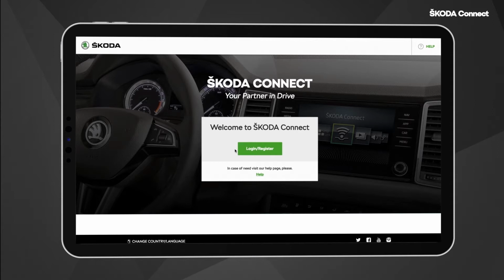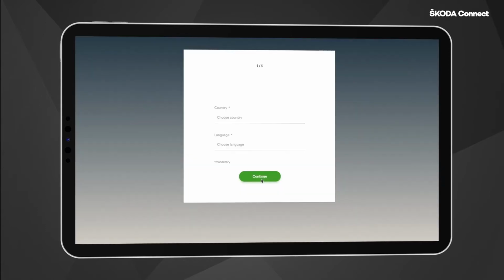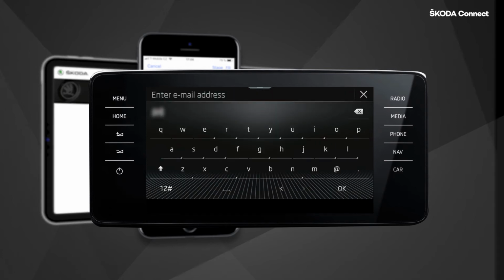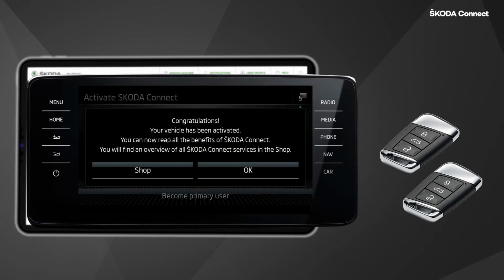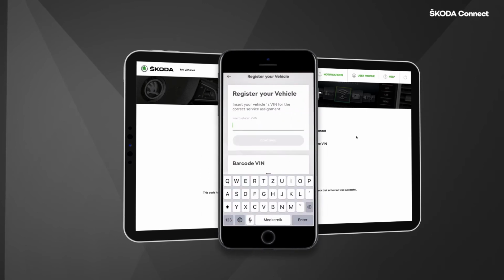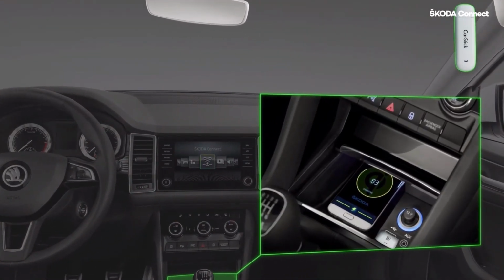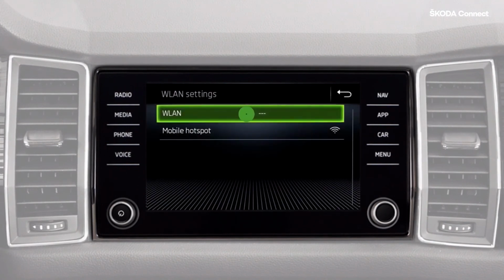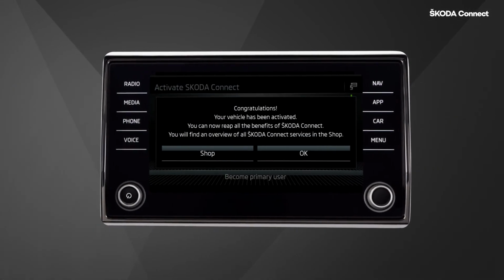ŠKODA Connect - Skapa nytt konto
Skapa ditt eget ŠKODA ID så att du kan börja använda ŠKODA Connect-tjänsterna.